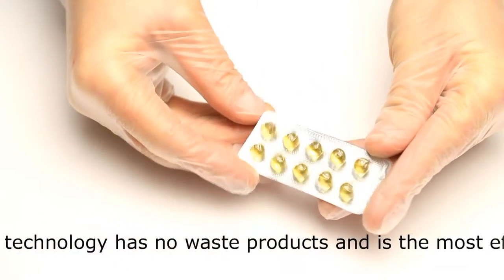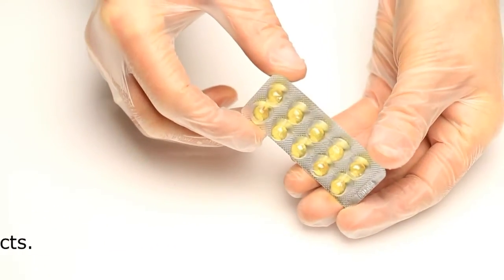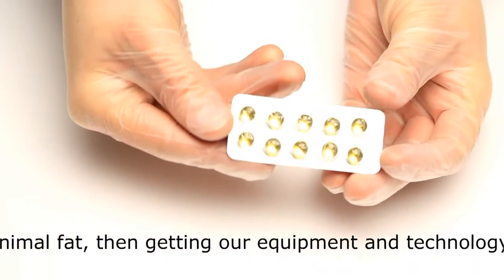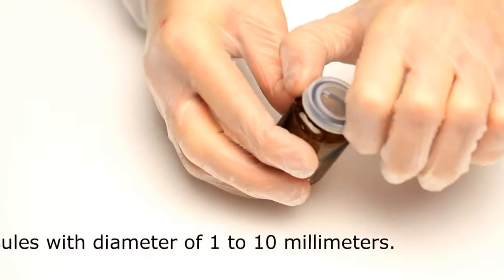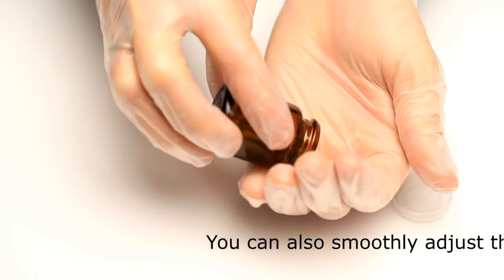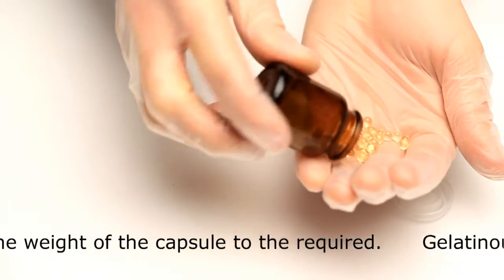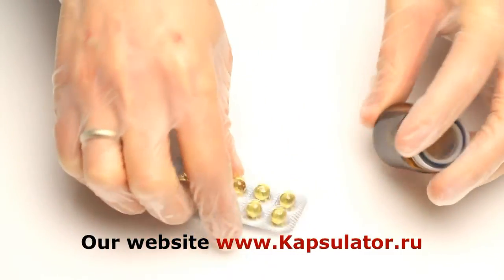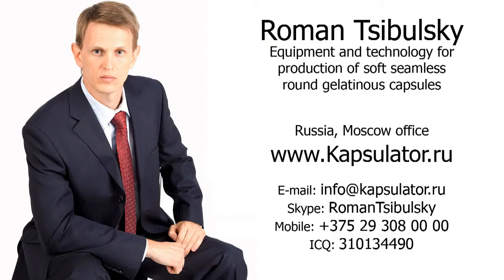Equipment and technology for production of soft seamless round gelatinous capsules